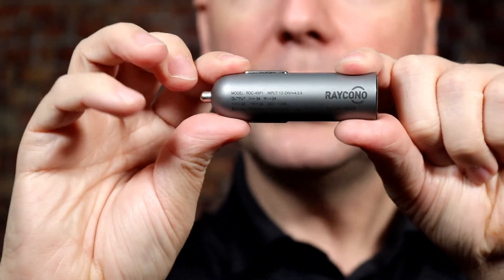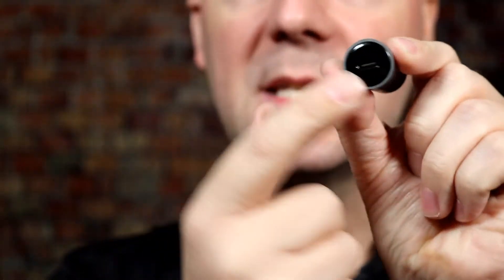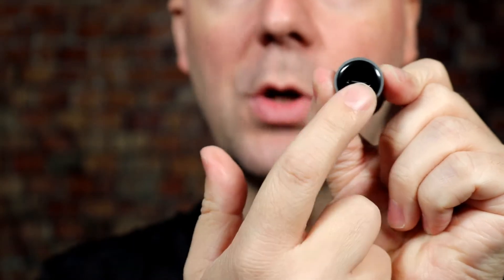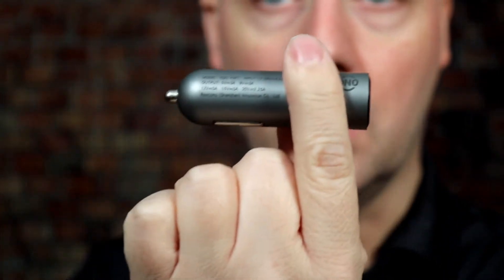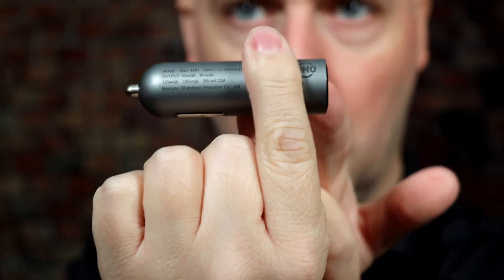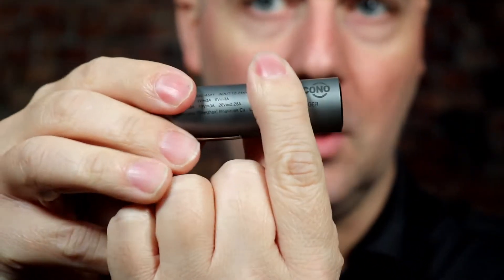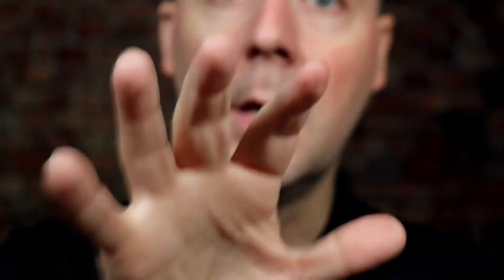Review: USB C Car Charger, Raycono 45W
Today we review the USB C Car Charger, Raycono 45W only 1 Port Car Charger with Power Delivery 3.0 Matte Grey for MacBook Air/Pro iPad iPhone 13/13Mini/13Pro/13Pro Max/12/11/SE 2020/8 Series, Pixel, Switch,etc. You can find the Raycono 45W car charger on Amazon